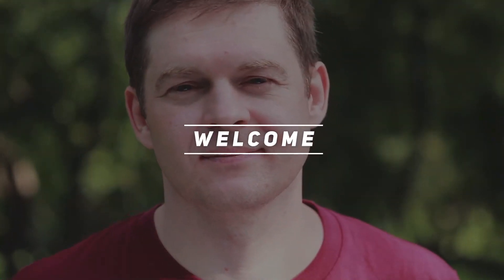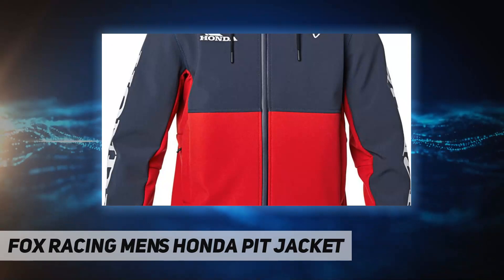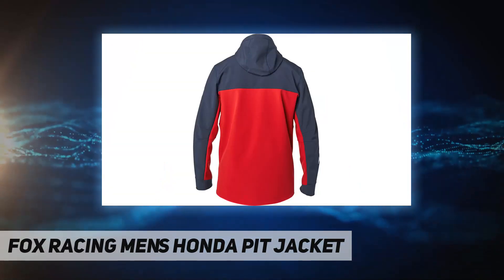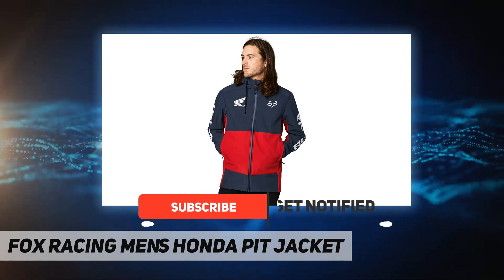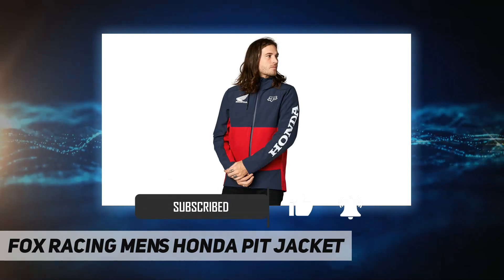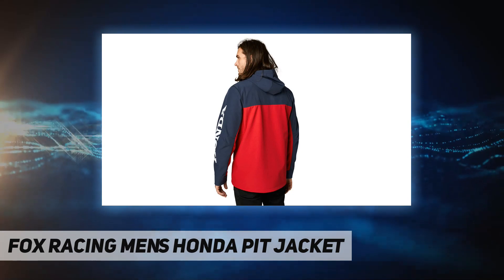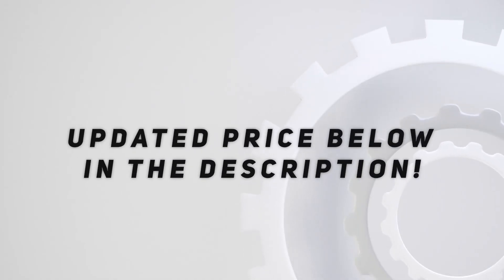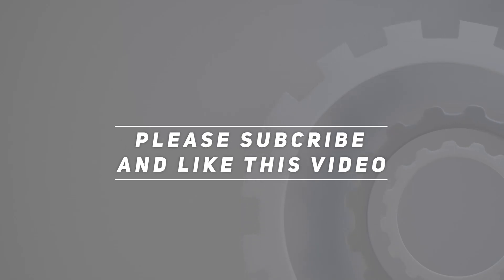Fox Racing Mens Honda Pit Jacket - Review 2023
Fox Racing Mens Honda Pit Jacket - 2023